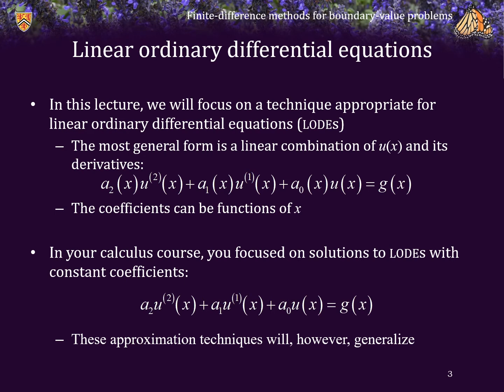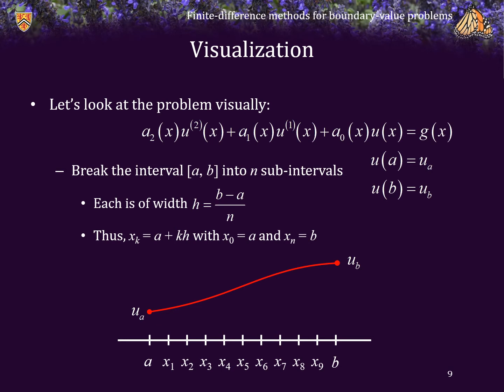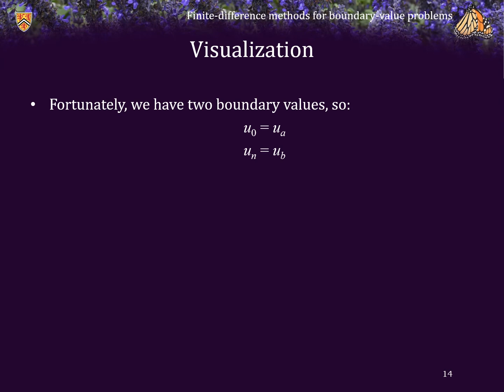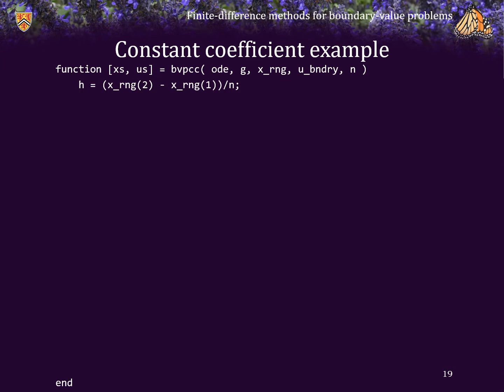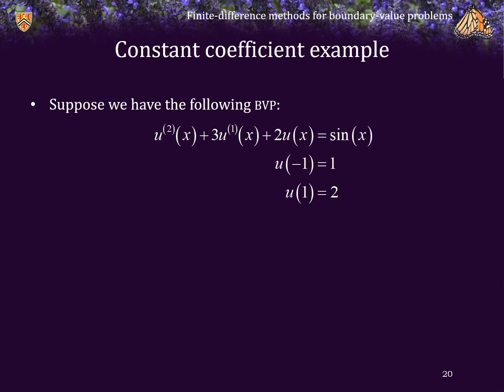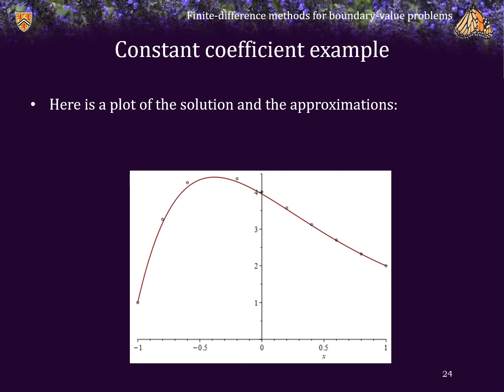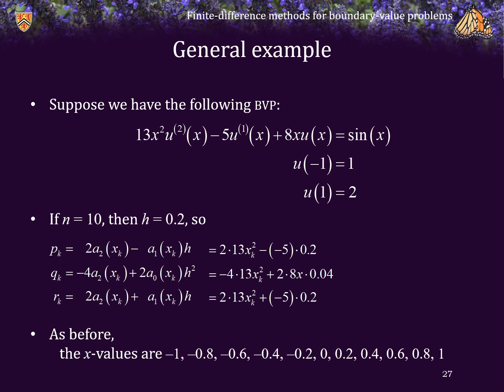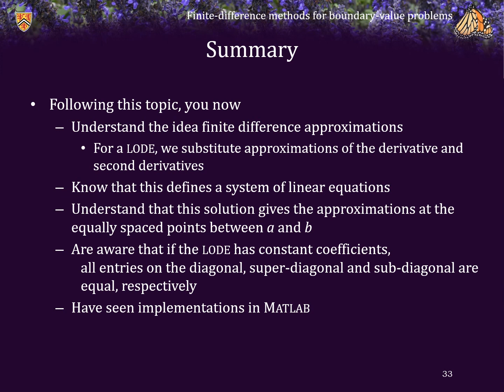7.1.2.2 Finite difference methods for boundary value problems